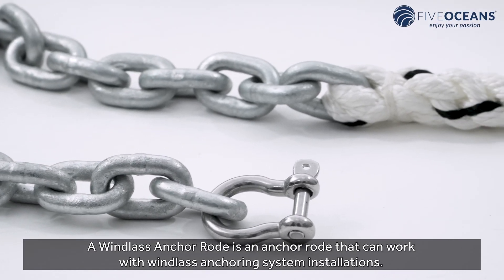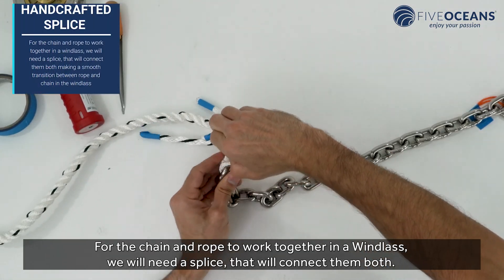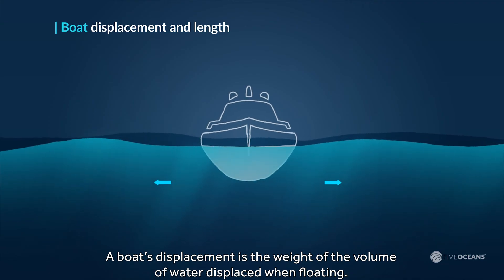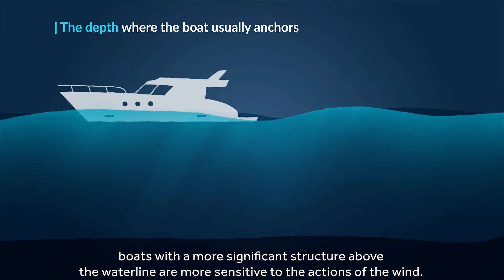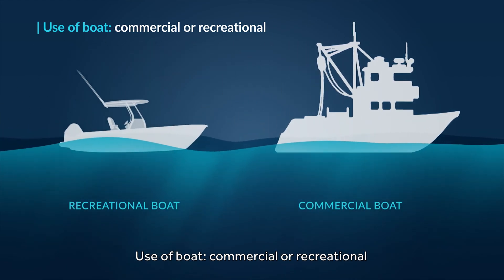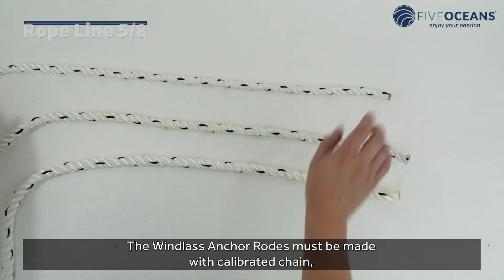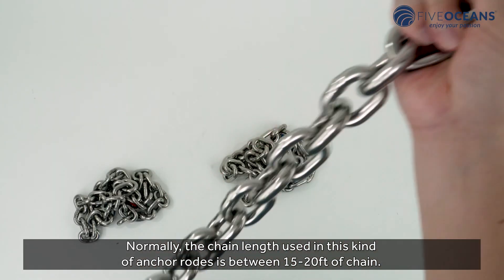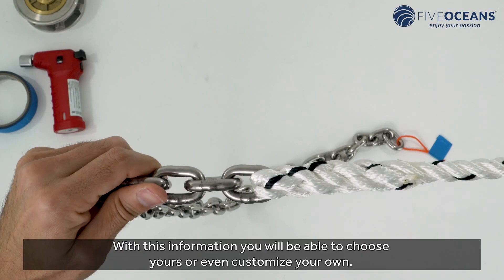Choosing and Building the Perfect Windlass Anchor Rode for Your Boat FIVE OCEANS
In this video, we'll explain how to choose or build a windlass anchor rode for your boat. We'll cover important factors like boat length, displacement, depth, and usage. Windlasses can work with both rope and calibrated chain, and we'll discuss the advantages of each material. Finally, we'll explain how to choose the right attachment for your anchor locker. Whether you choose to customize your own or choose from our preassembled options you'll have all the information you need to make an informed decision.